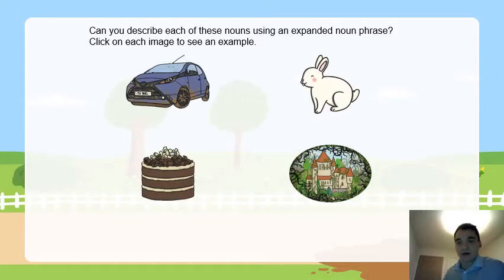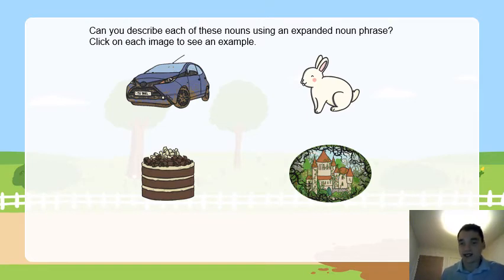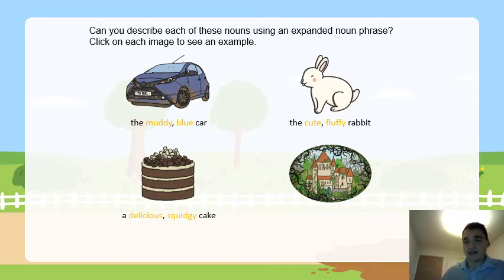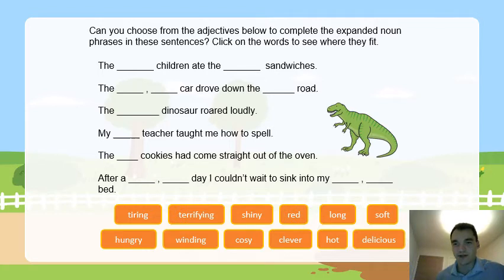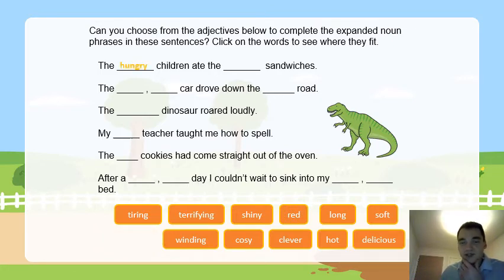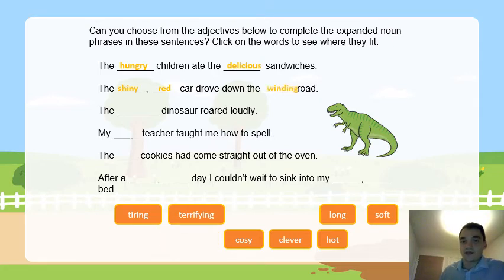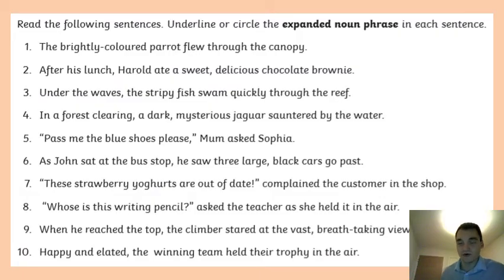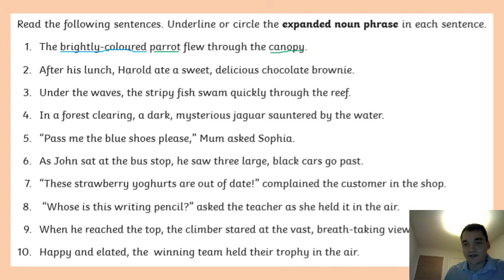LAH Day 11 Writing